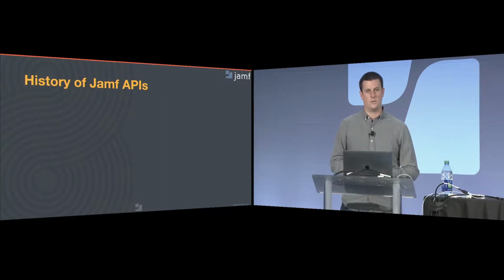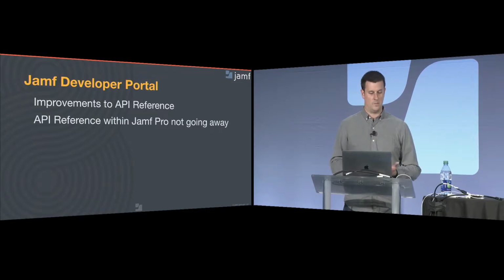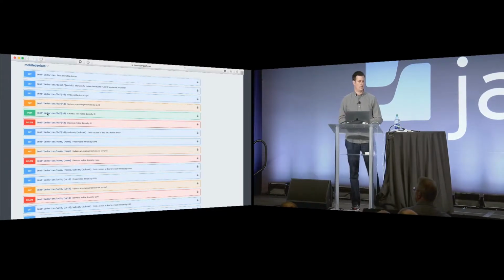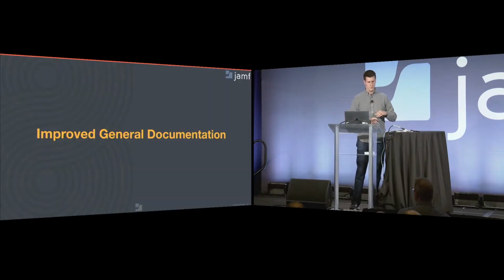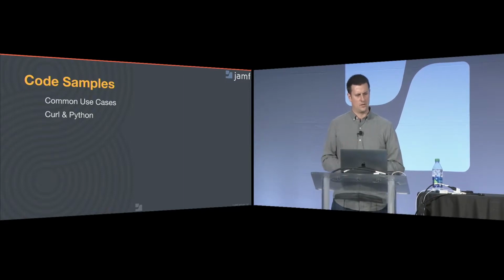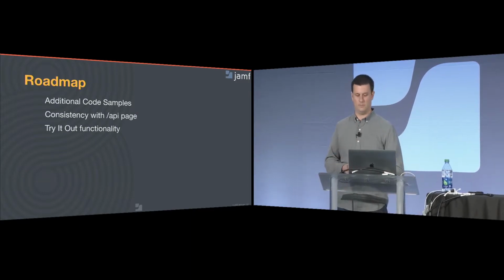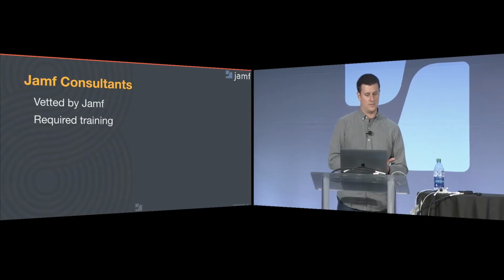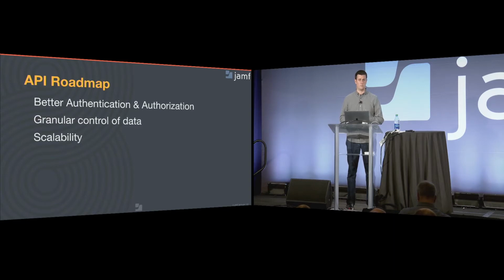Developer Portal & Our API's | JNUC 2017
Ideal for Commercial and Education audiences. Learn about the resources available through Jamf’s new Developer Portal, including fully documented CAPI, webhooks and events APIs. See how Jamf APIs are currently being implemented via Jamf Marketplace, an ecosystem of integrations and apps that extends the functionality of Jamf Pro.